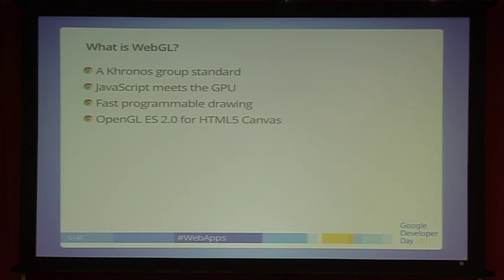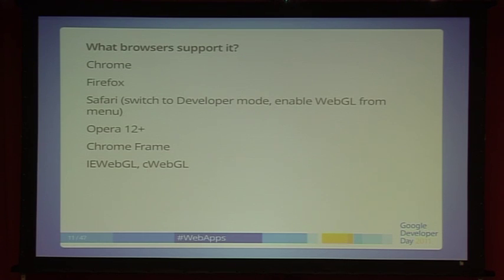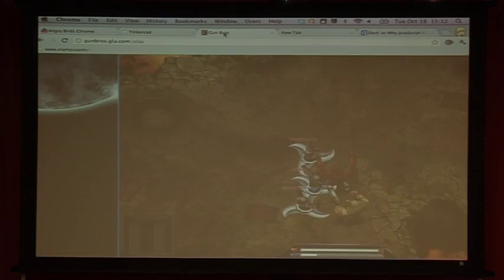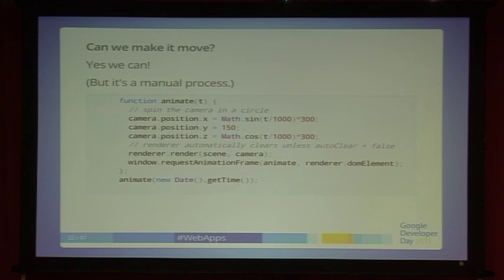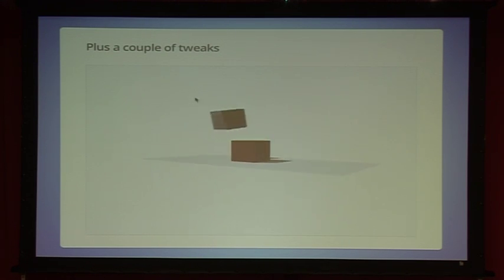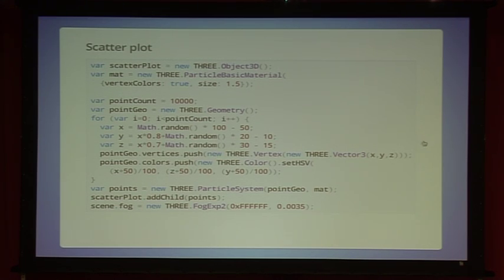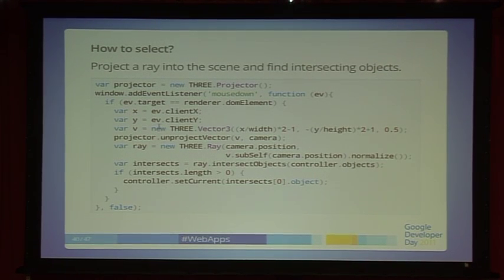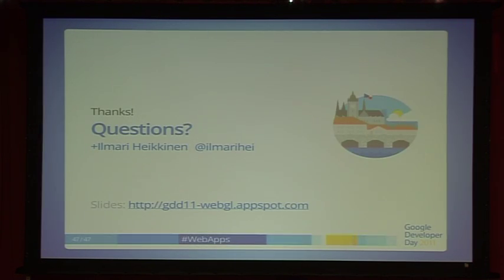Vstupte do třetího rozměru: Hardwarově urychlená grafika pro web pomocí WebGL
Ilmari Heikkinen, Developer Programs Enginner